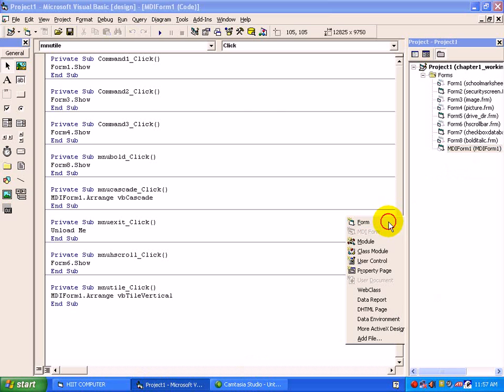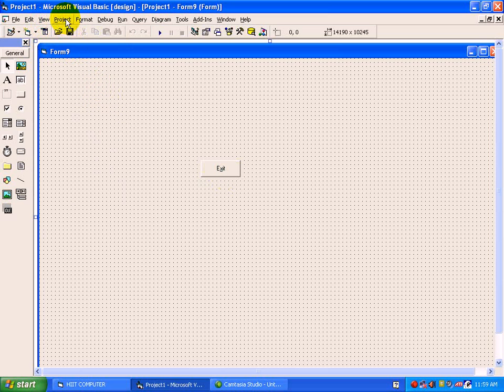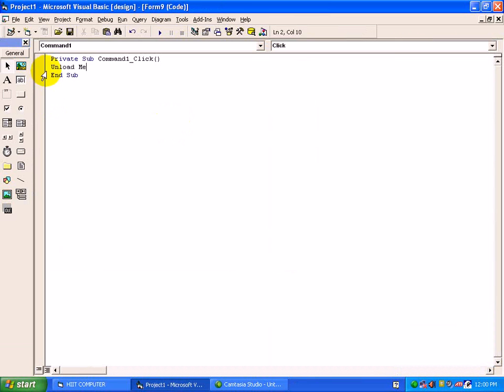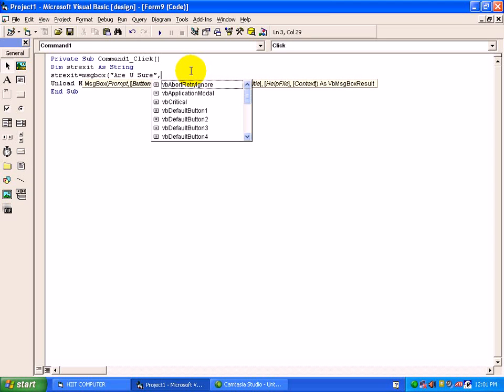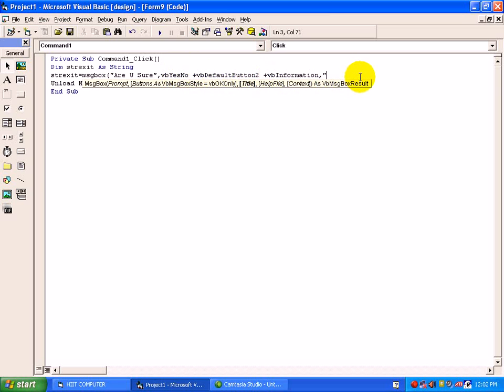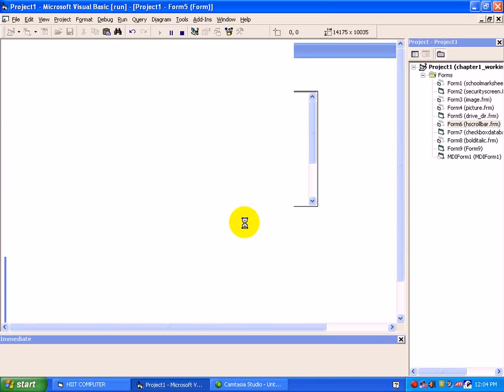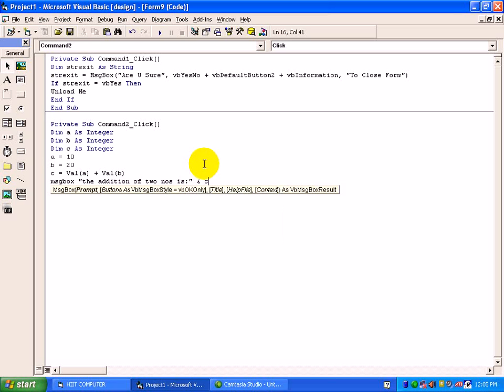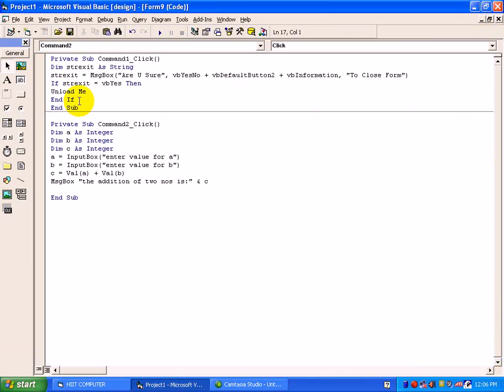12 DIALOG BOXES 1